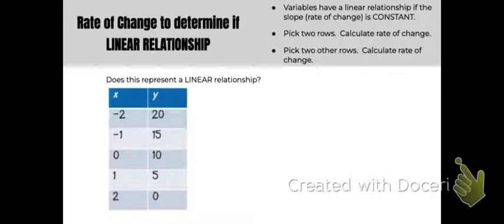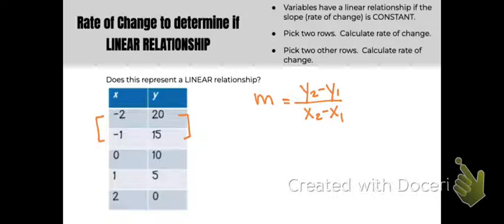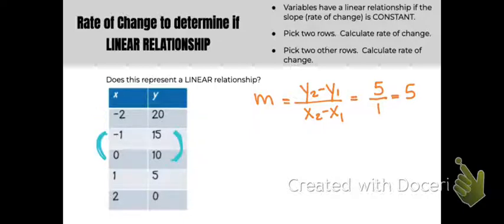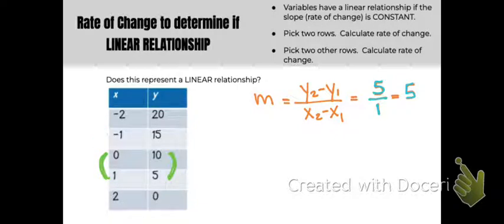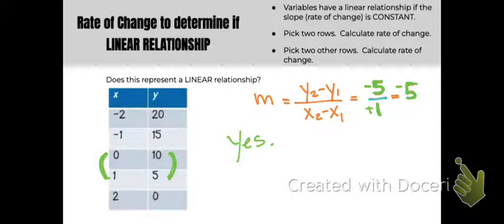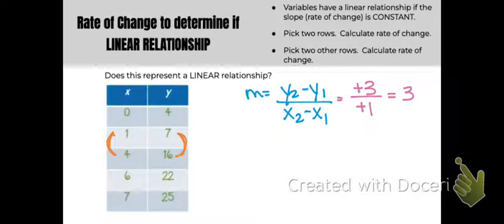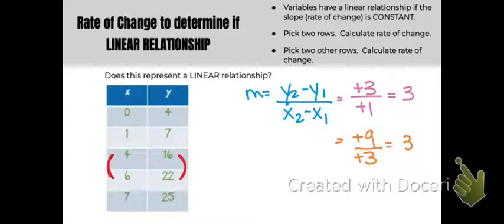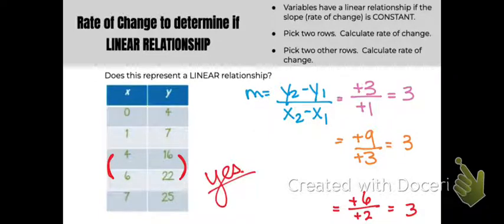Determine if linear given table